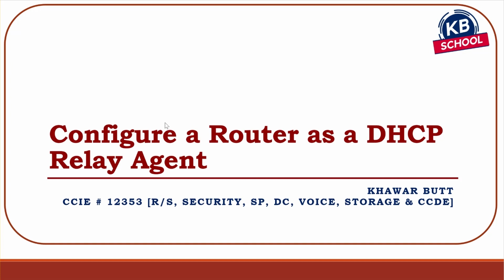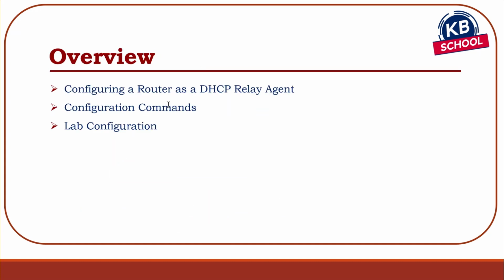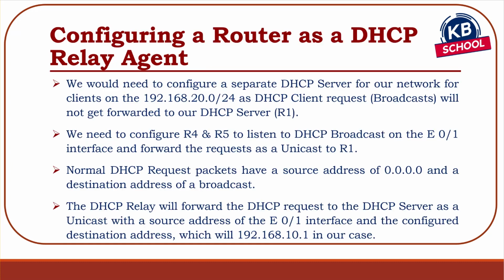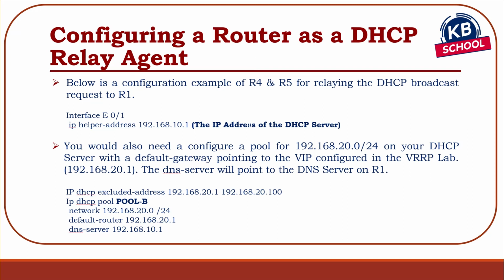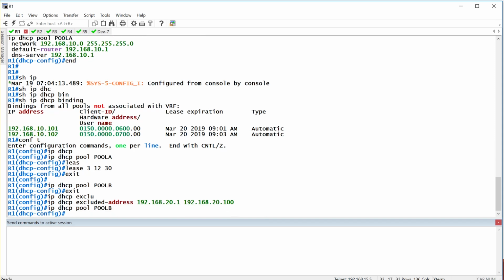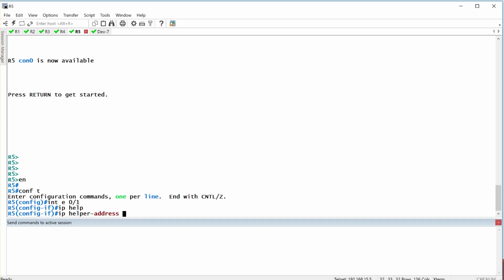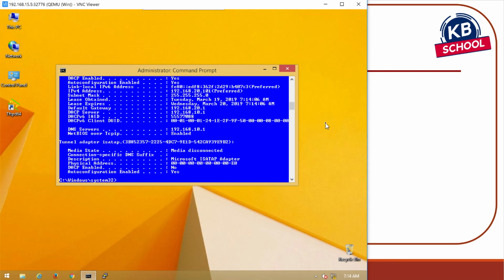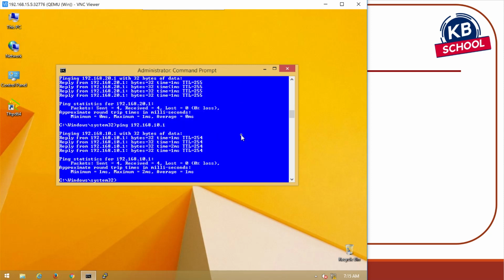95 Configure a Router as a DHCP Relay Agent